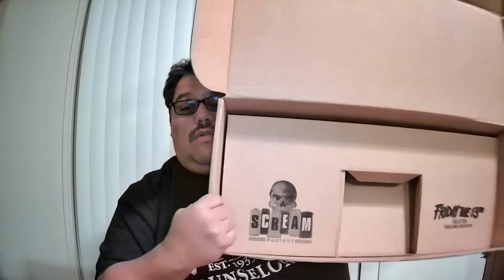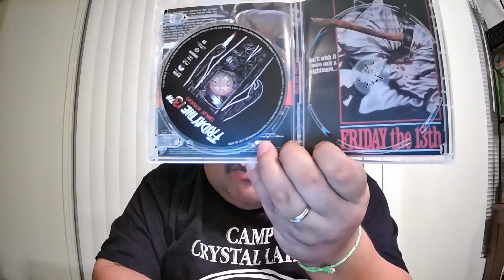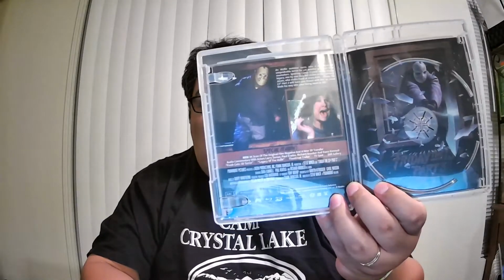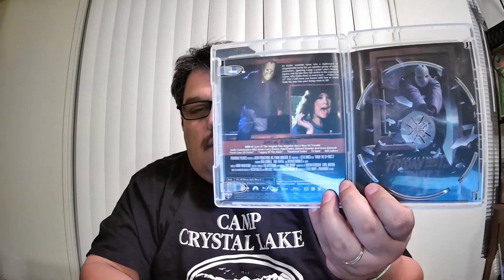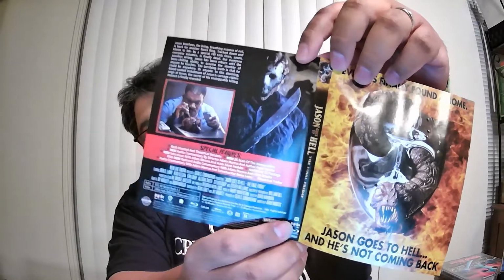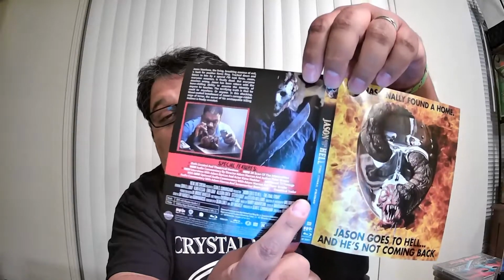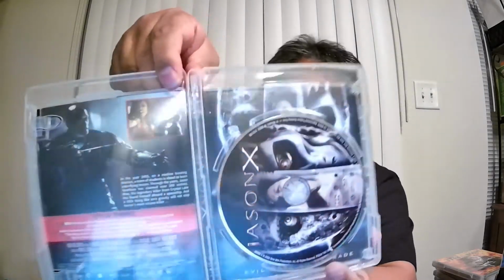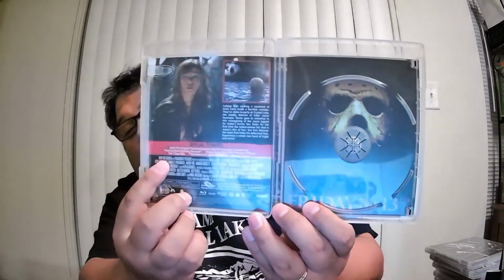Friday the 13th Box Set Unboxing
The new Friday the 13th box set from Scream Factory has finally arrived! Here's my breakdown of what's inside as well as a few anecdotal ramblings. Note: During my discussion on Part V, I mistakenly say "Pamela Sue Voorhees" rather than Debi Sue Voorhees.  Why?  I have no idea.  I just know it was a tiny screw up in a 30+ minute video and I'm not clever enough to do fancy editing, so it's in there.  Forgive me. lol  Enjoy!